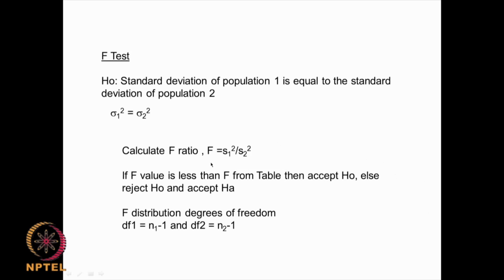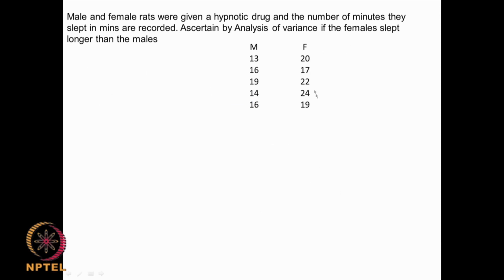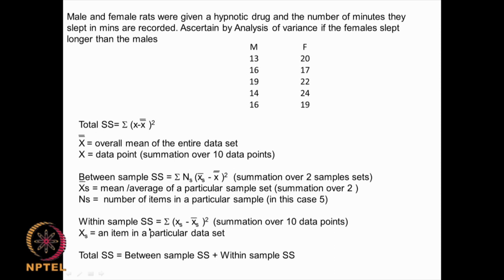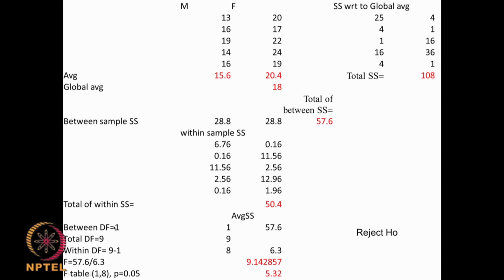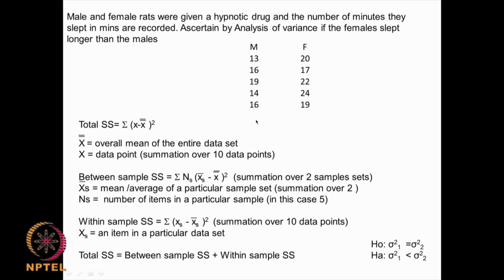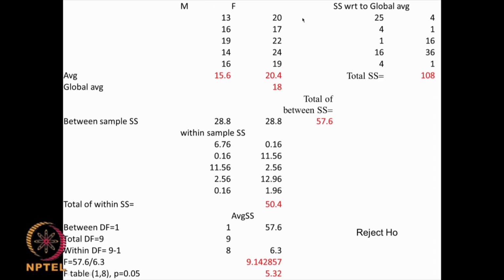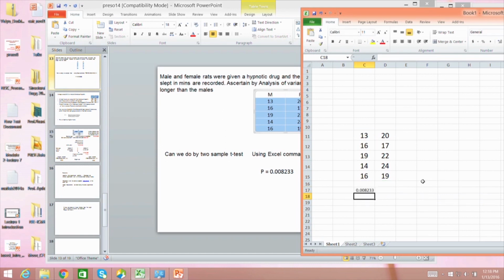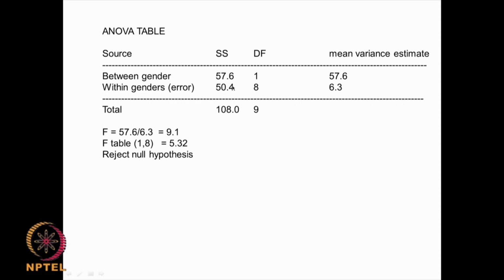ANOVA swayamprabha ch17sp